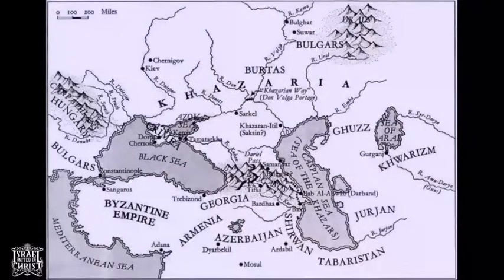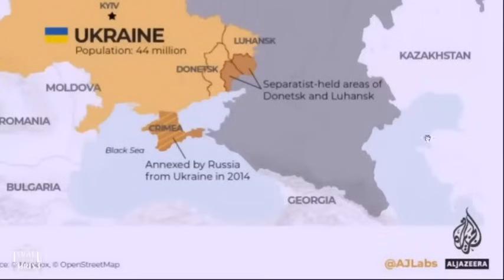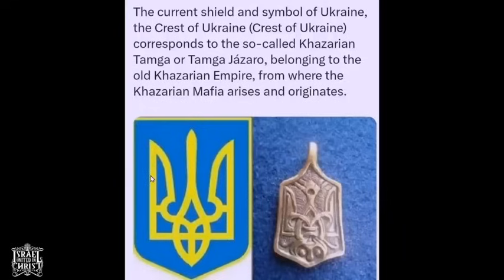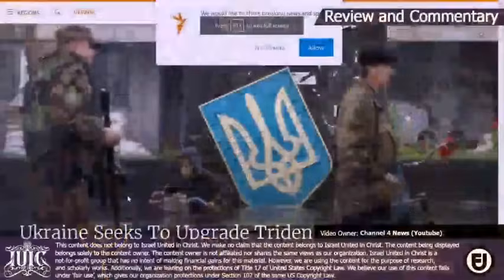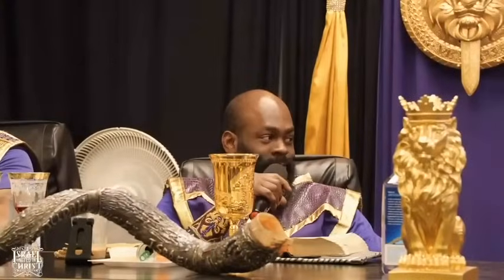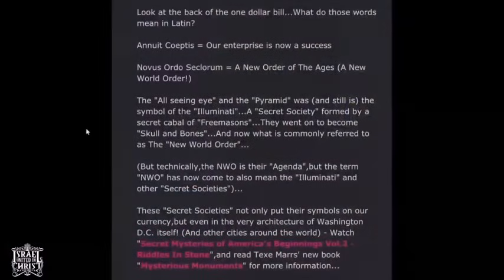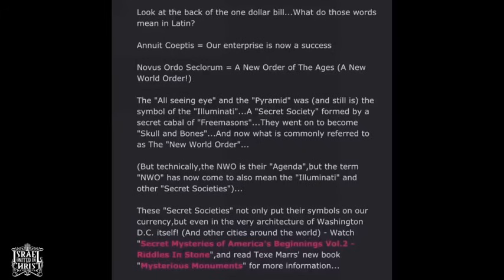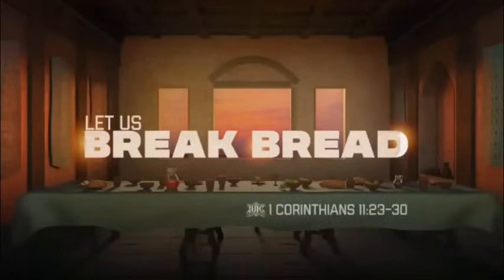Bishop Nathanyel The Atom Bomb Part 4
IUIC Kansas City visits the streets to wake-up the Lost Sheep of Israel!

Visit us for Sabbath Classes at: 1973 N 63rd Dr, Kansas City, KS 66102

For all our youtube channels.
IUIC